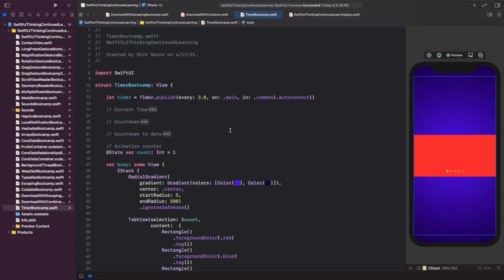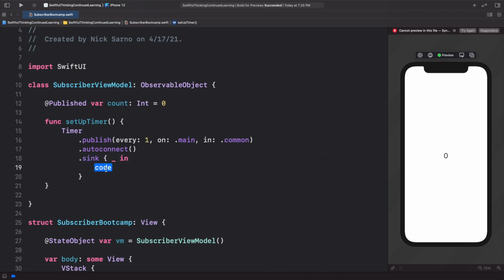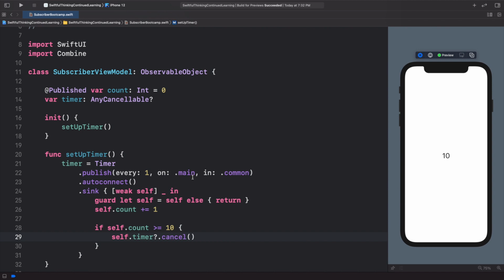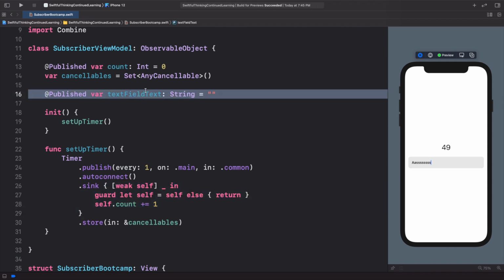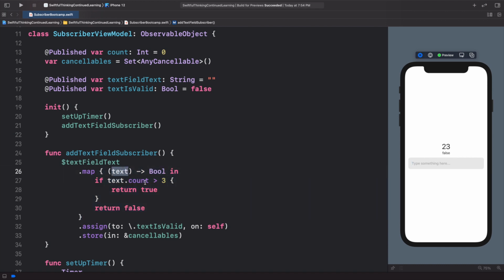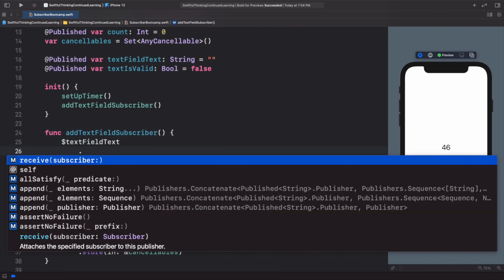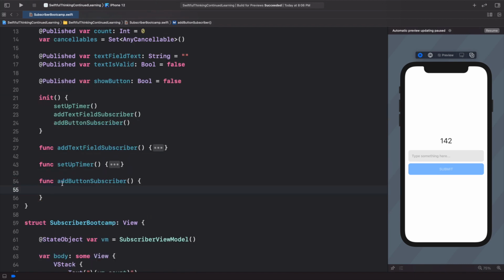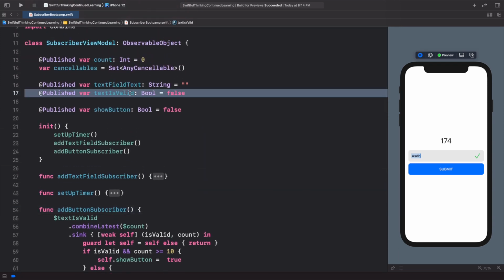Publishers and Subscribers in Combine with a SwiftUI project | Continued Learning #25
It's no secret that Publishers and Subscribers are the future of iOS development! Thanks to the Combine framework, we can implement custom solutions in our application to ensure that the data is always in sync across our application. This is a HUGE step forward for iOS development and mastering these tools can take your app to the next level.

Note: this video builds upon the last 2 videos in the series. I would recommend that you watch those videos first! :)

🤙 WELCOME BACK 🤙